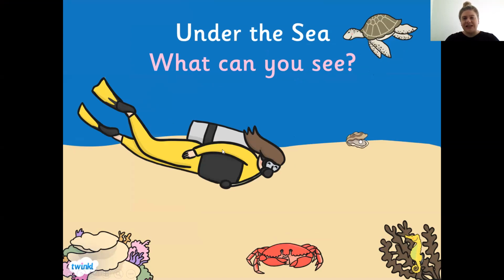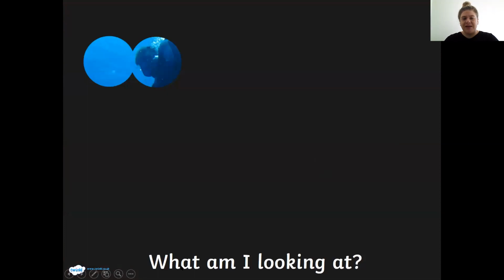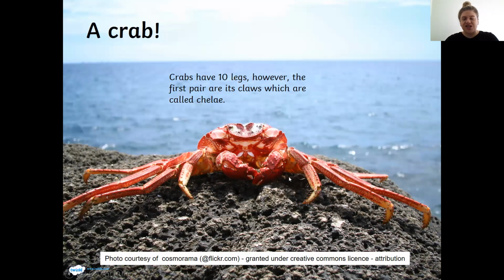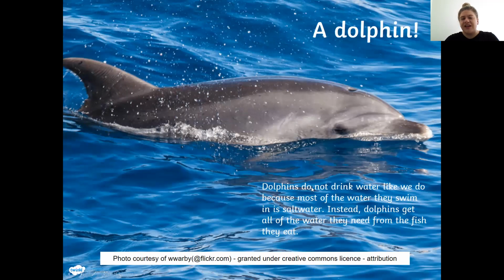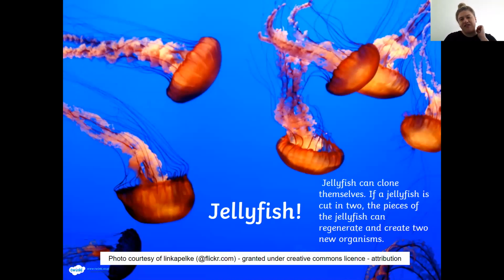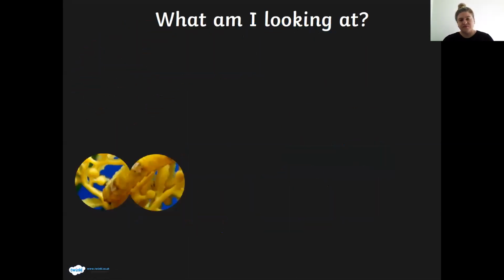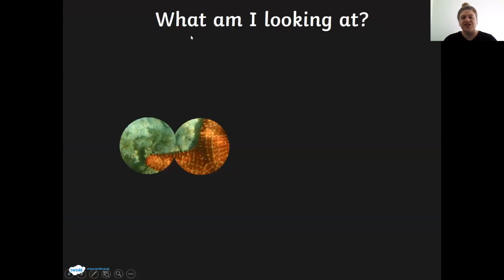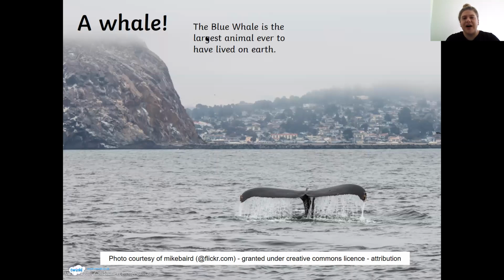A lesson all about sea creatures- by Miss Wright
This video is for our Reception children to begin our new topic 'Under the Sea'; helping the children learn some different facts about sea creatures to support their understanding and to provide writing opportunities.